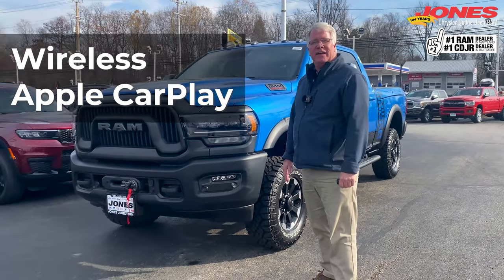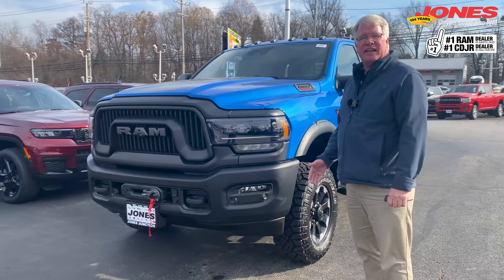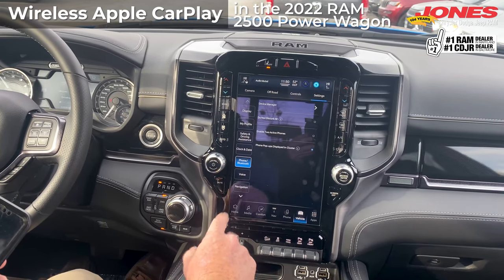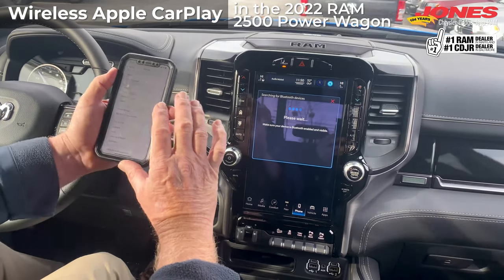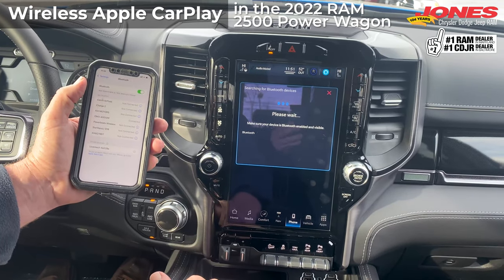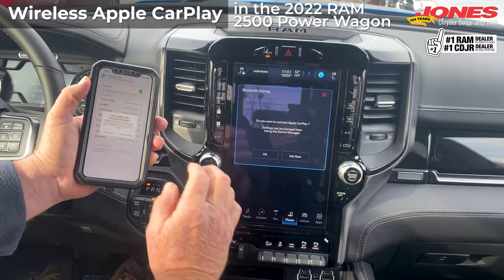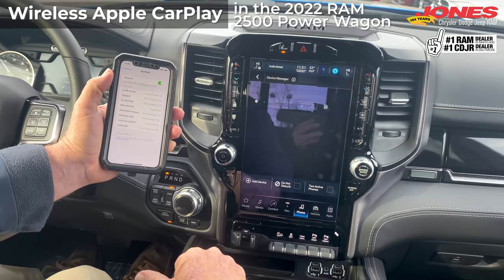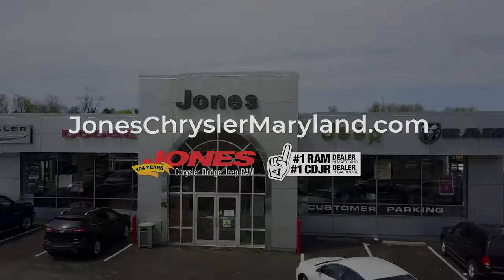WIRELESS 📲 Apple CarPlay in the 2022 RAM 2500 Power Wagon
This is our first 2022 RAM 2500 Power Wagon in Hydro Blue! Join Rich as he walks us through how to set up its WIRELESS Apple CarPlay technology! This Heavy Duty Truck is very hard to find right now! Check it out before it's gone!